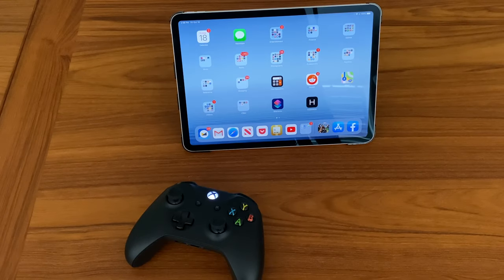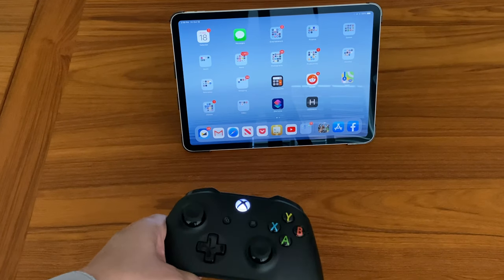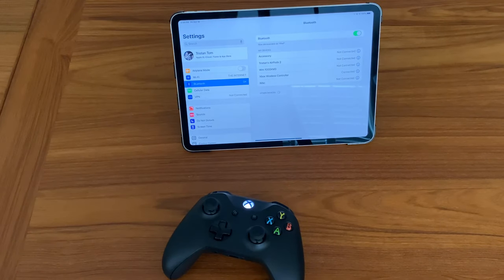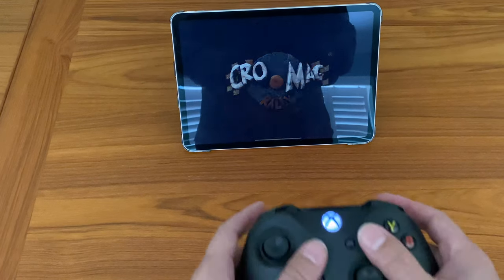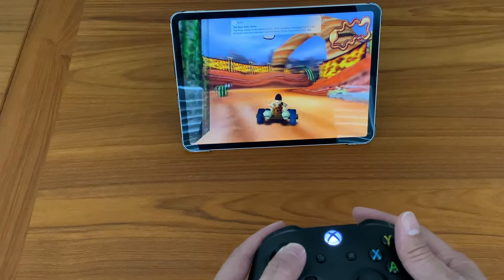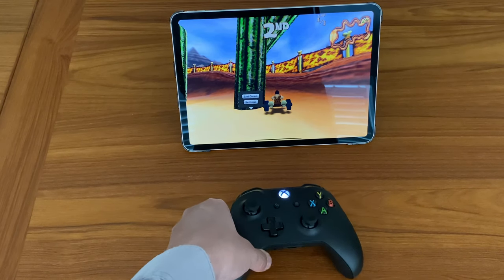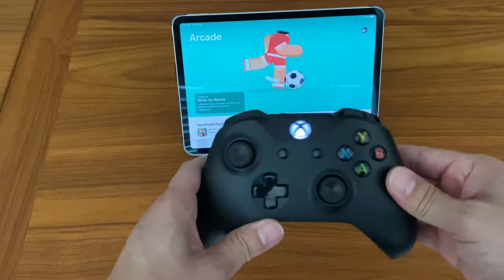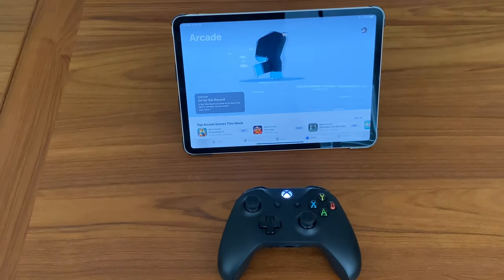Pair An XBox Gaming Controller to an iPad or iPhone on iOS 13!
How to Pair An XBox Gaming Controller to an Apple iPad or iPhone on iOS 13

Pricing/availability:
Xbox Wireless Controller